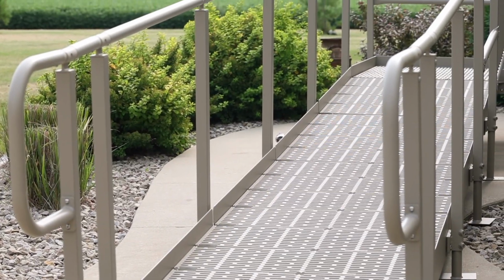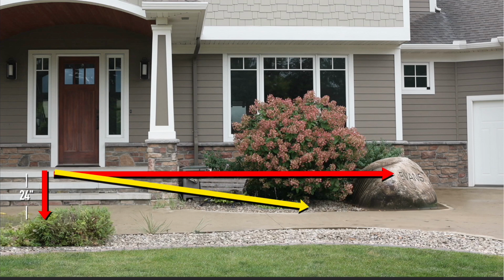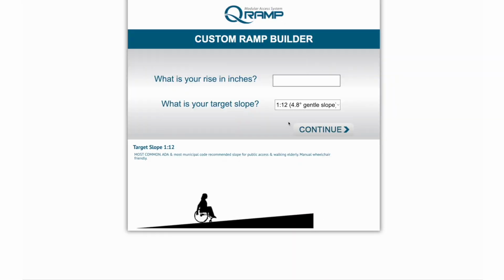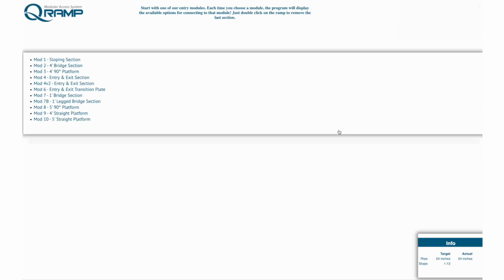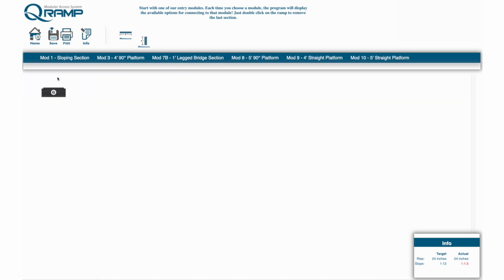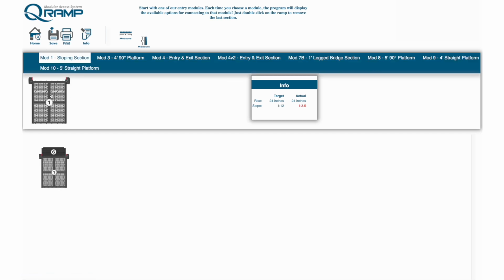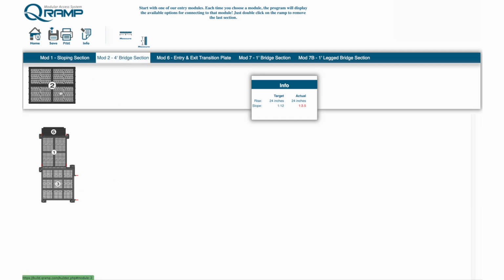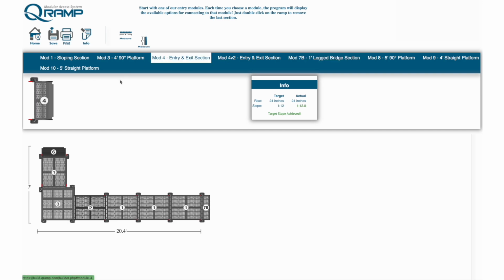How to use the Qramp Builder